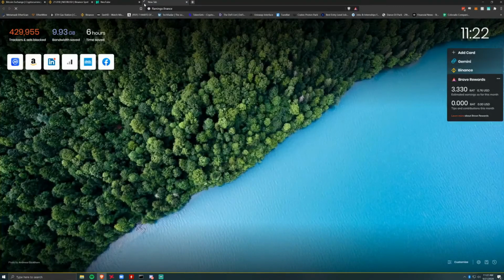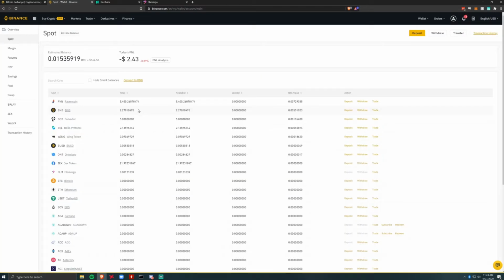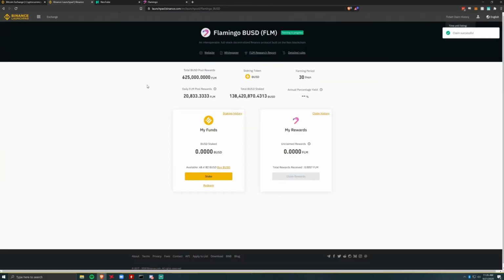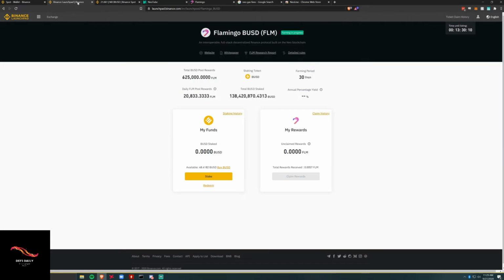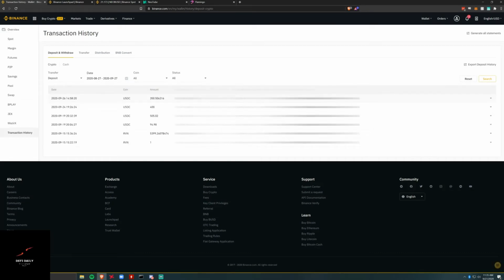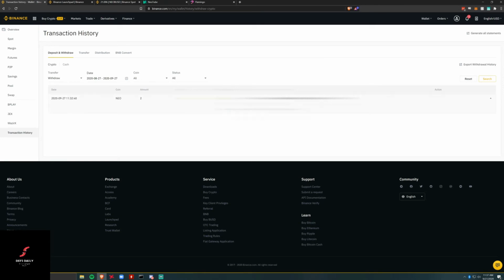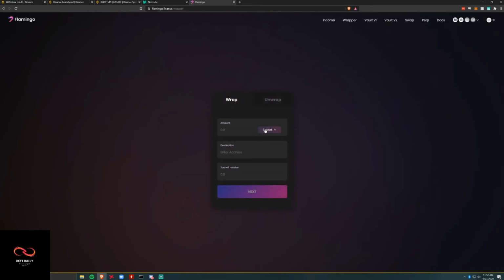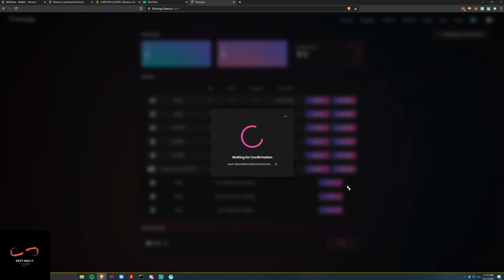How to stake for FLM tokens and earn free cryptocurrency!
How to earn FLM tokens from Flamingo.finance.
You can stake your BNB, BUSD, or NEO and this tutorial teaches you how to do so to earn free cryptocurrency.
DeFi Daily is your one-stop shop for DeFi news, reviews, and tutorials.

Flamingo.finance is the newest DeFi project to catch popularity lately and is the first to launch on the NEO blockchain.